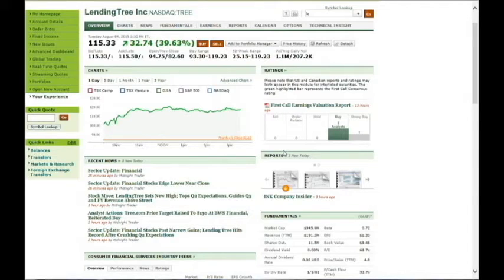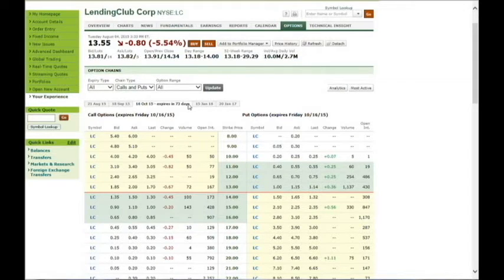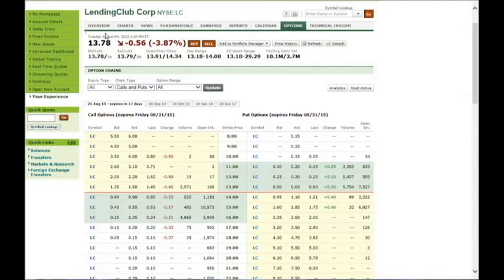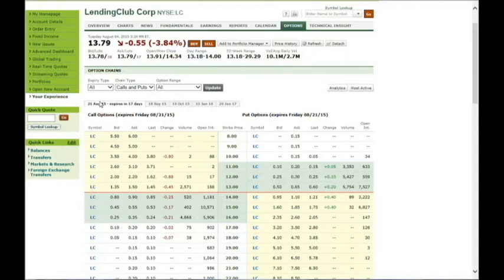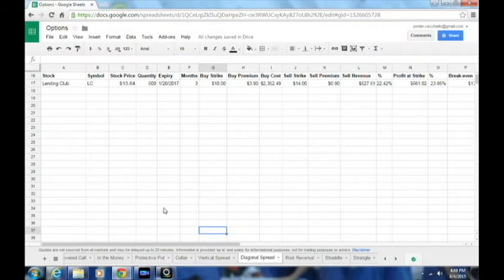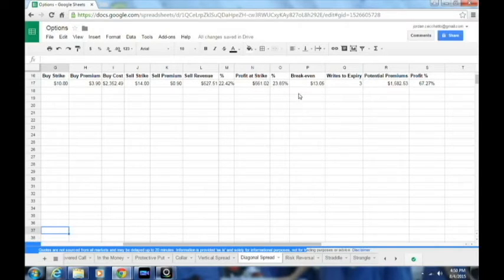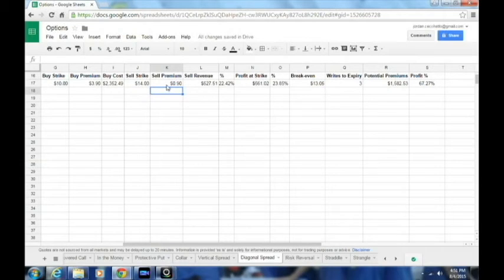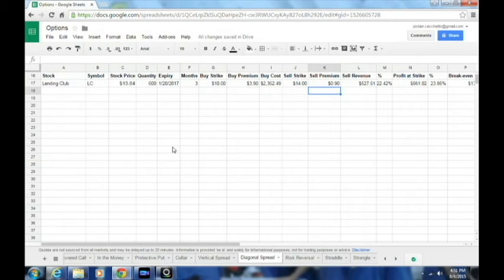Diagonal Call - Lending Club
A video of a diagonal call options strategy where you buy calls for a future expiry date and sell calls at a near-term expiry. Using LendingClub as a real-time example going into earnings with an options calculator to show all costs, break-even prices and percentages. Instant after-hours analysis of the trade.